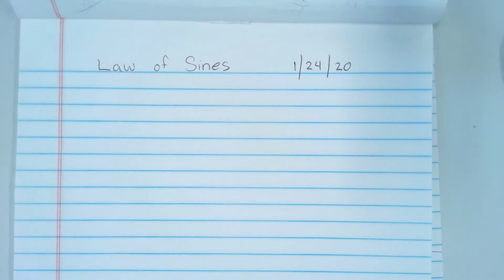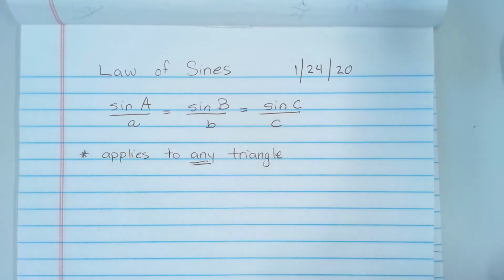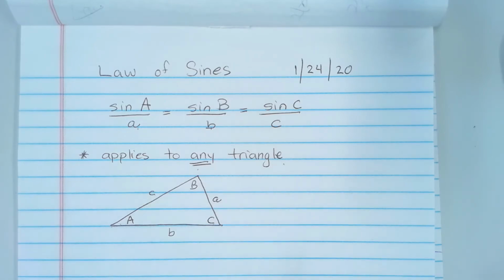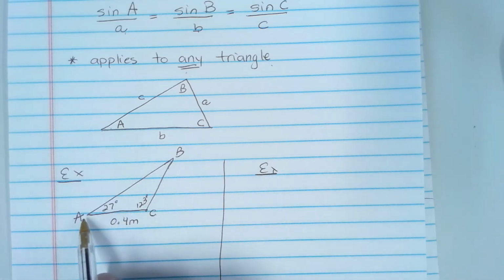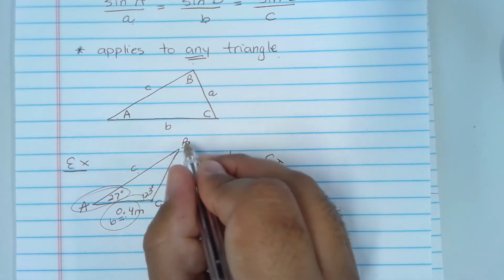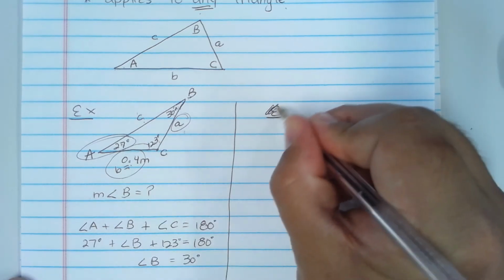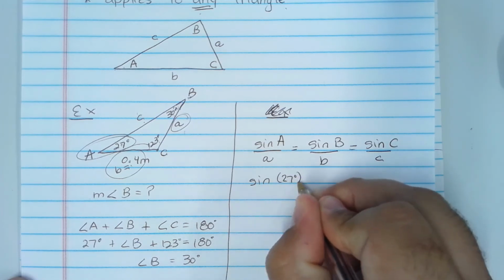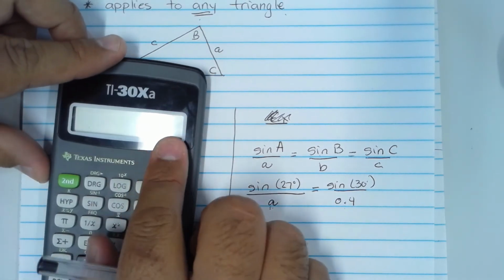Law of Sine Part 1